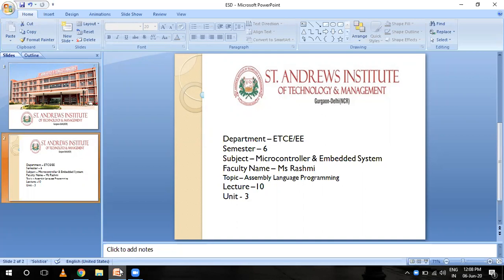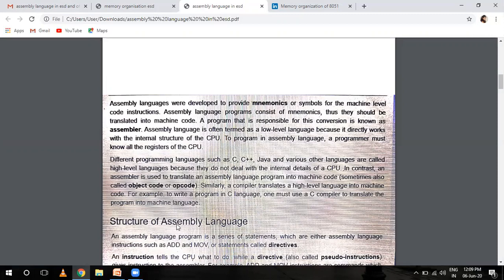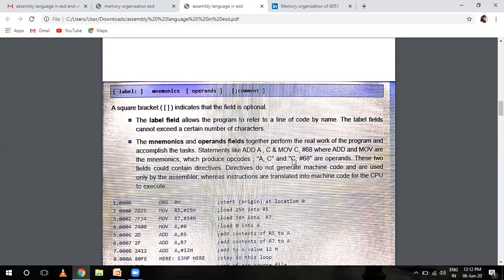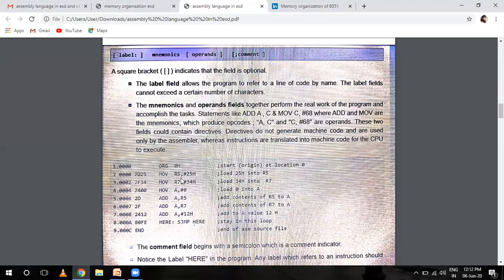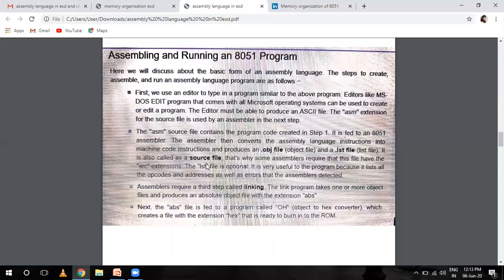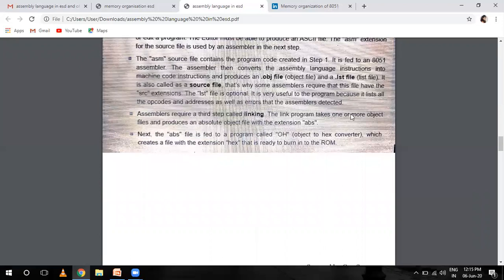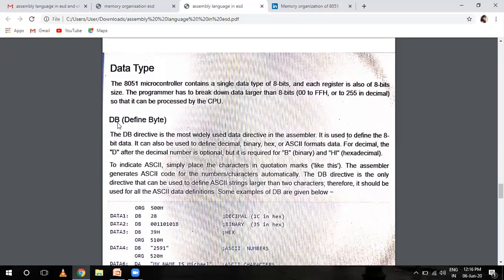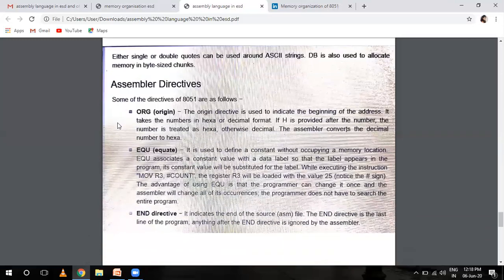SAITM B.TECH EE SEM 6 MICROCONTROLLER & EMBEDDED SYSTEM DESIGN UNIT 3 LECTURE 10